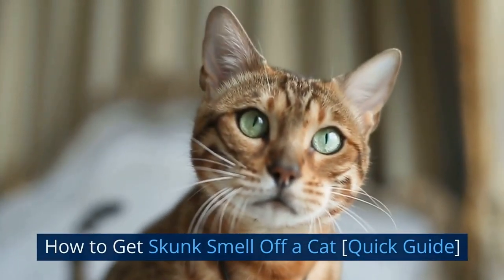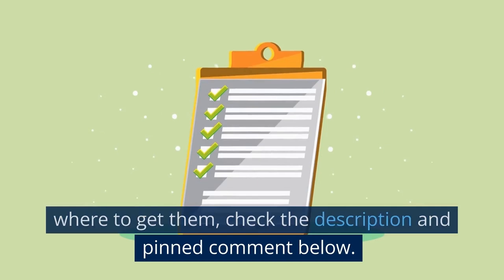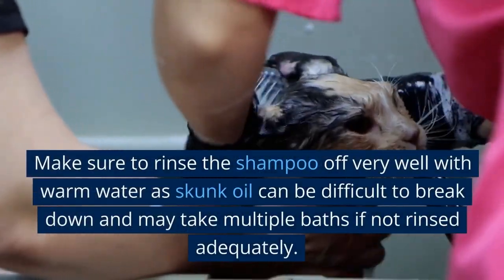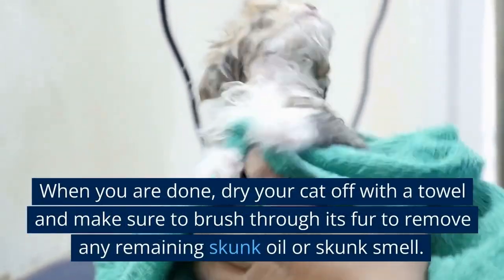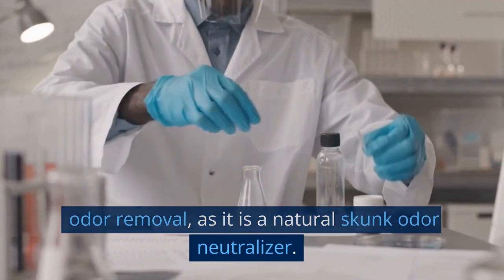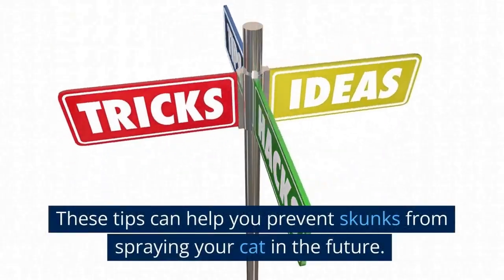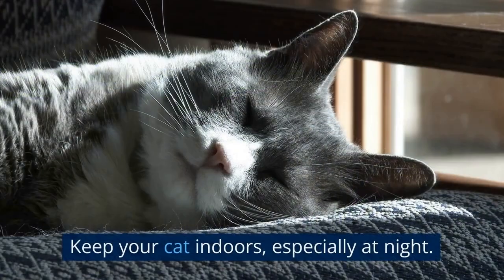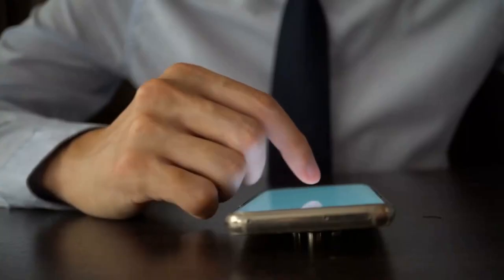How to Get Skunk Smell off a Cat [Quick Guide]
In this video, we show you how to remove the skunk smell from your cat in detailed steps. We will also give you tips on how to prevent your cat from getting sprayed by a skunk in the future.
Things you need to complete this task...

Let's begin with the two main methods of removing skunk smell from your cat:
Method 1 - Shampoo Wash
First off, you will need to give your cat a bath. It is important to use a skunk odor-removing shampoo that can be found at any pet store. Make sure to rinse the shampoo off very well with warm water as skunk oil can be difficult to break down and may take multiple baths if not rinsed adequately.

After you have finished the skunk smell removal bath, it is important to check your cat for any skunk oil that may still remain on its fur. If skunk oil remains, use an enzymatic cleaner made specifically for skunk odors. These can also be found at pet stores and are often used in homes after skunk spray has been released inside.

When you are done, dry your cat off with a towel and make sure to brush through its fur to remove any remaining skunk oil or skunk smell. Finally, if the skunk odor still lingers, you may need to treat your cat’s fur with an anti-skunk spray that can be found in pet stores.